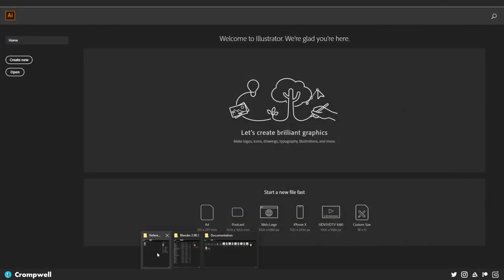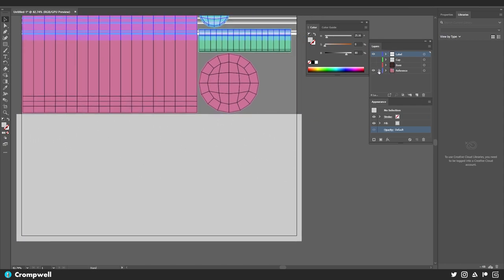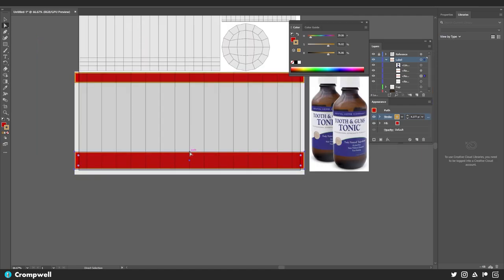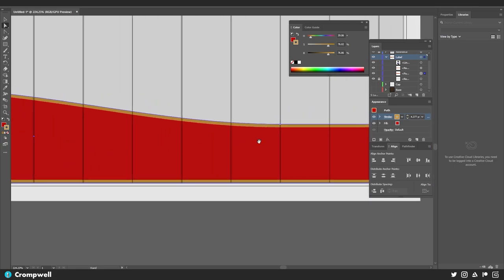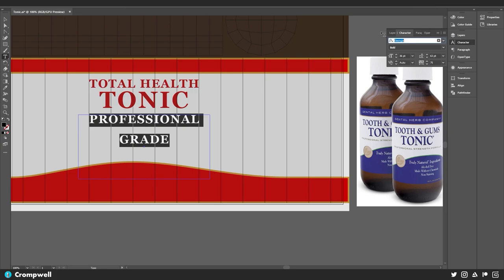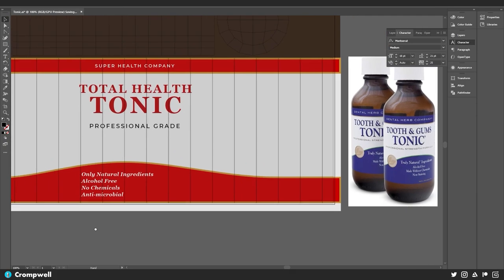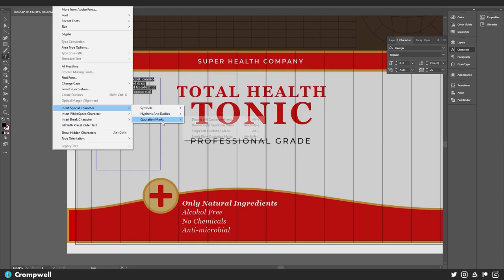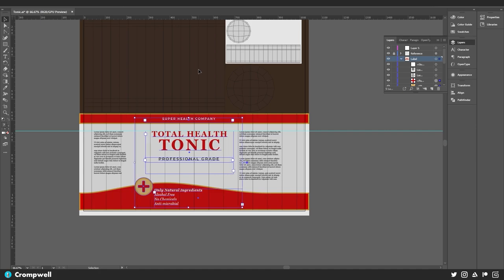Complete Asset Creation [Part 6] - Texture Creation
Welcome to the Complete Asset Creation Course for Blender 2.90+
Today we discuss making textures.